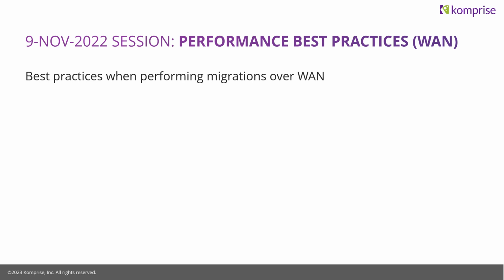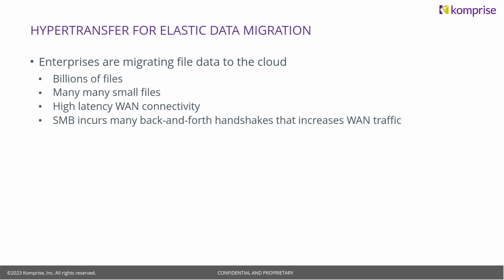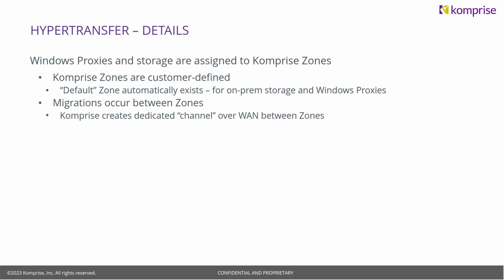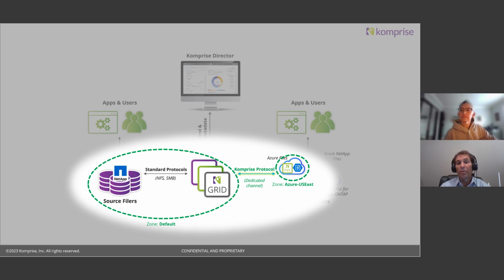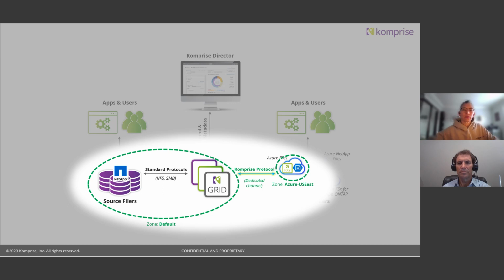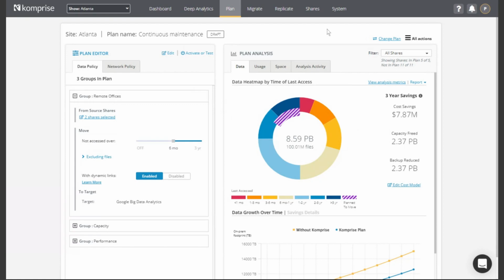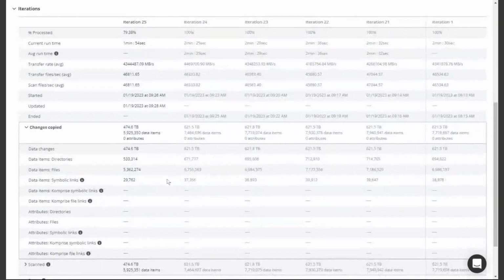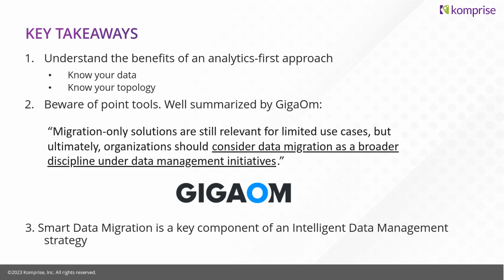Komprise | Customer Success Webinar: Hypertransfer for WAN Migrations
Komprise Hypertransfer optimizes cloud data migration performance by minimizing the WAN roundtrips using dedicated channels to send data, mitigating the SMB protocol issues. According to recent tests performed by Komprise, Hypertransfer improves data transfer rates across the WAN by 25x over other alternatives for SMB datasets with predominantly small files.